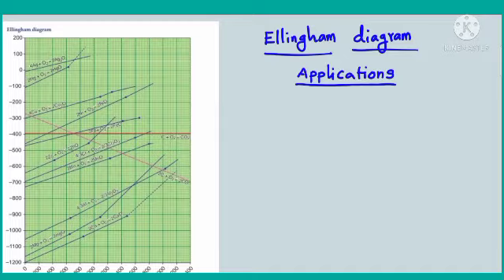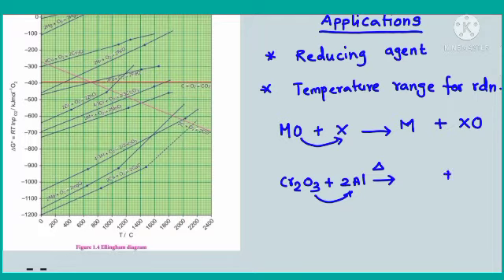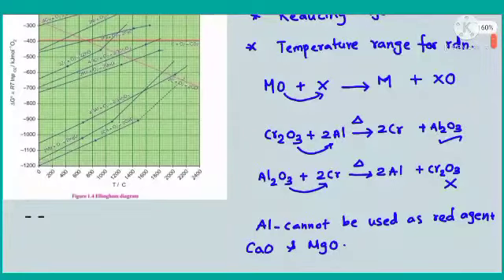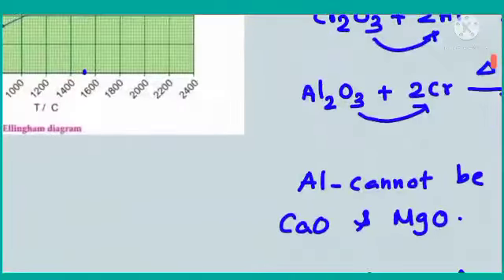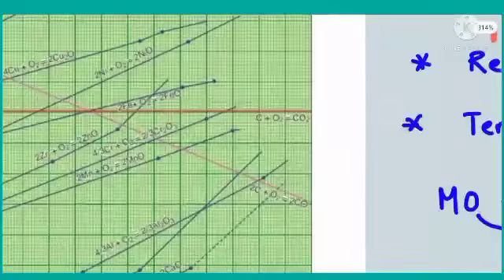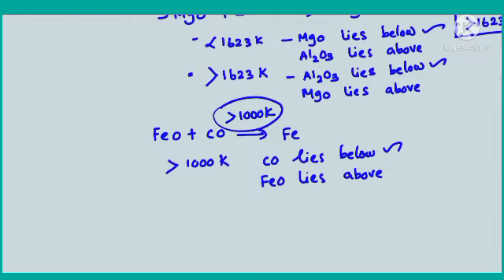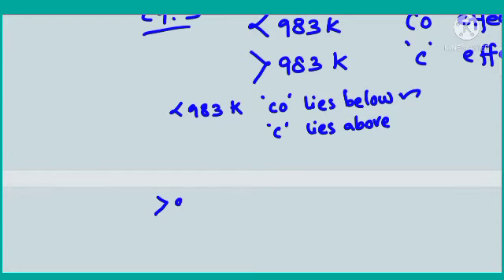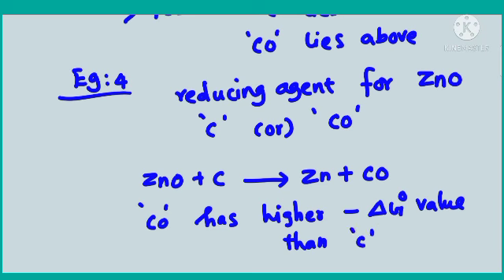Ellingham Diagram Applications l T.N 12th Chemistry Unit :1 Part 9 l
An Explanation On Ellingham Diagram Applications l Ellingham Diagram l

Teached By,
Thirumoorthy

Edits,
Koushik